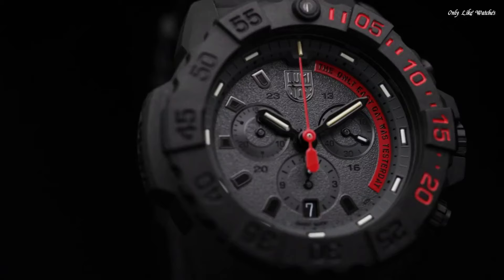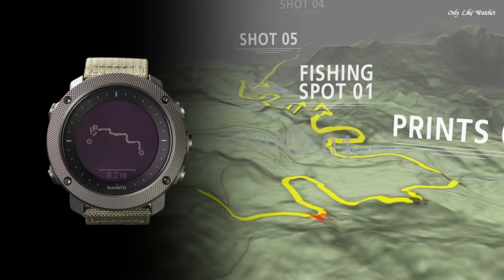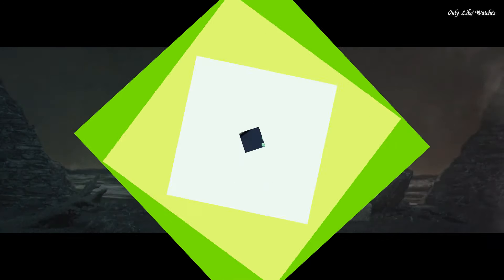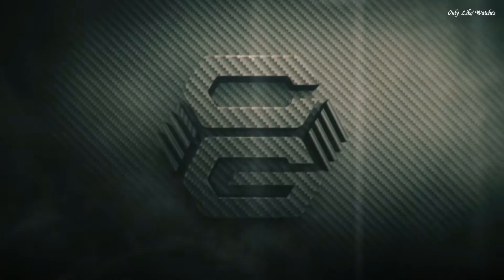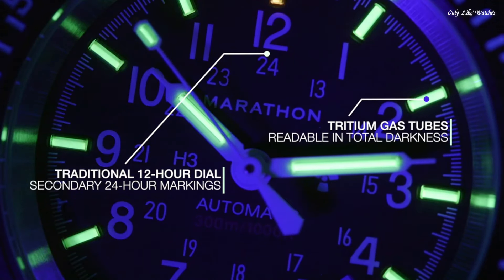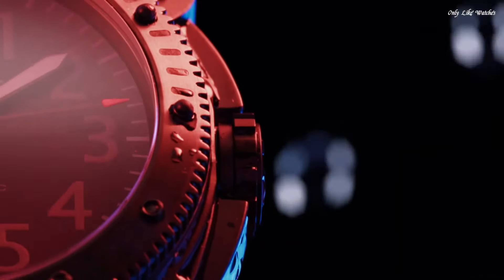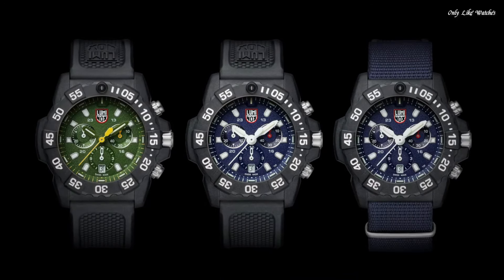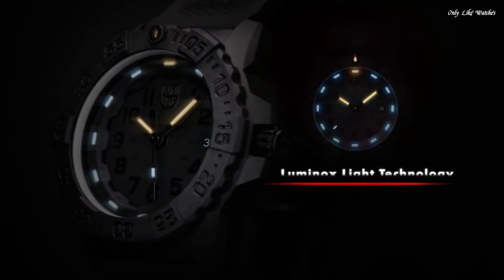Top Best Most Durable Tactical Watches For Men in 2024!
09.Suunto Traverse Alpha Tactical Watch
08.Garmin tactix Delta Solar Tactical Watch
07.Victorinox I.N.O.X. Carbon Blue 241860 Dial Men's Watch
06.Casio G-SHOCK Mudmaster GG-B100-1A3JF Watch
05.Marathon 46mm Pilot's Automatic Chronograph Military Watch
04.Hamilton Khaki Navy BelowZero Black Dial Watch
03.Luminox Navy Seal XS.3581.EY Mens Watch
02.CASIO G-Shock MUDMASTER GWG-1000 Watch
01.Luminox Navy SEAL Colormark 3051.BO Wrist Watch